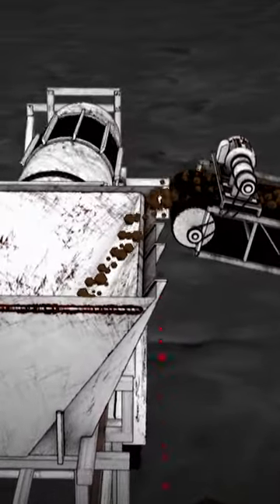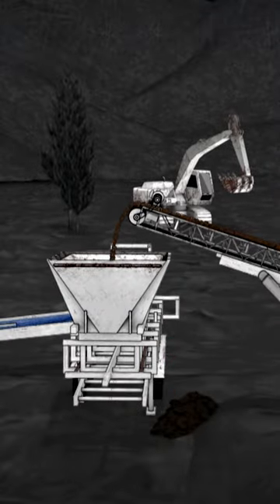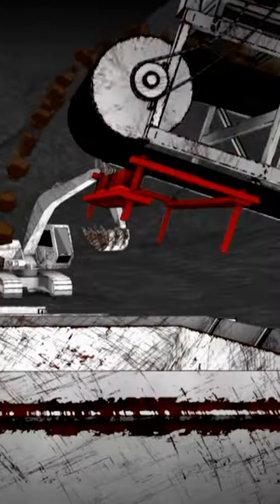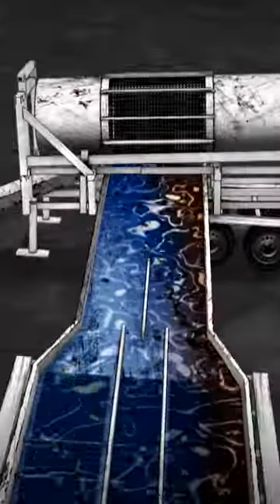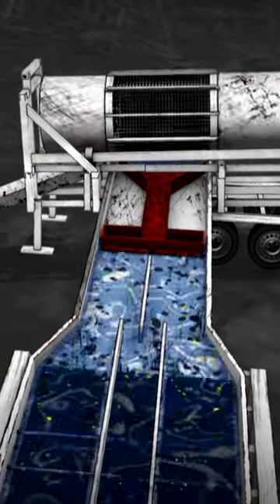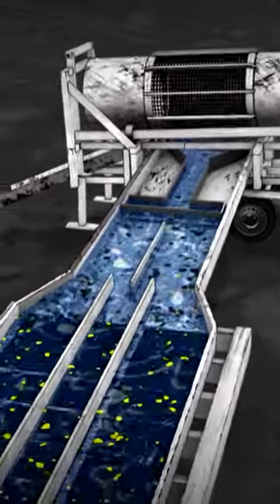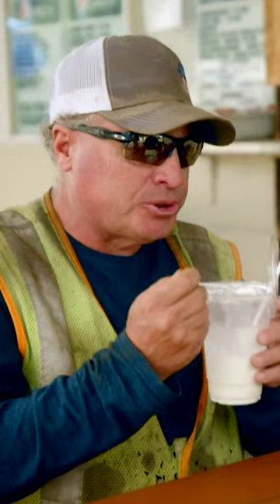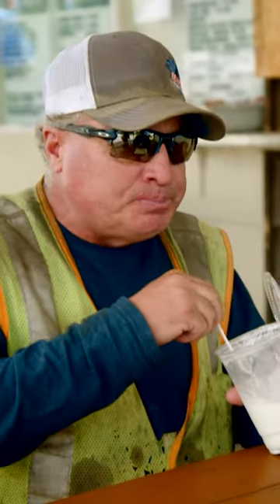Unlocking the hidden potential of conveyor payout | Gold Rush: Mine Rescue | Discovery